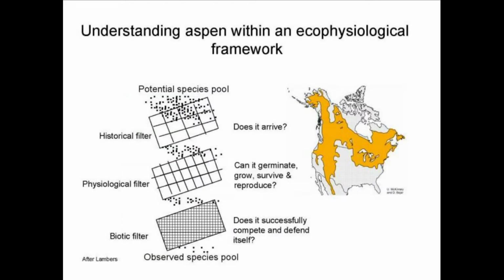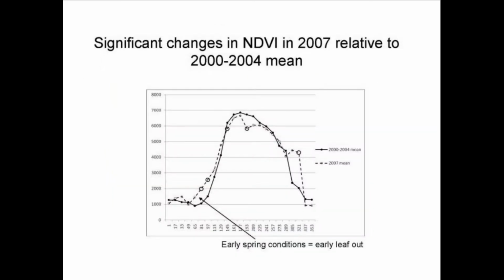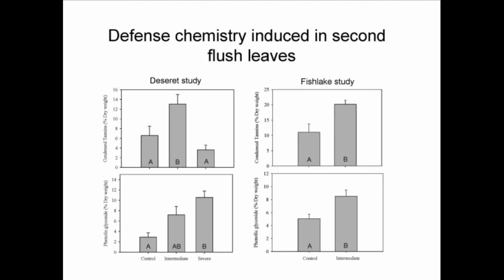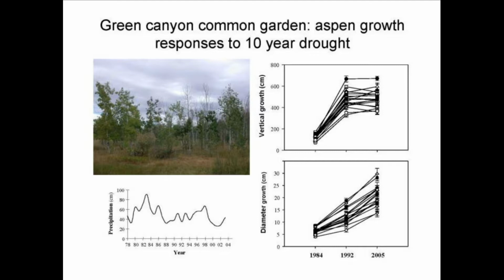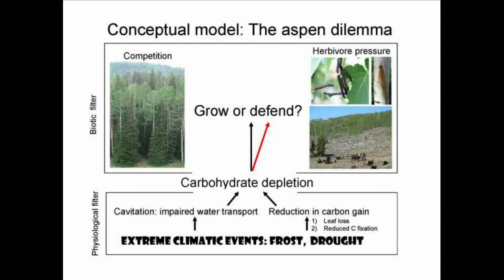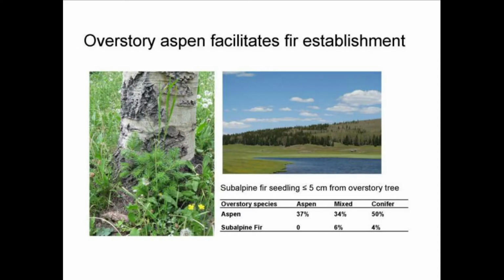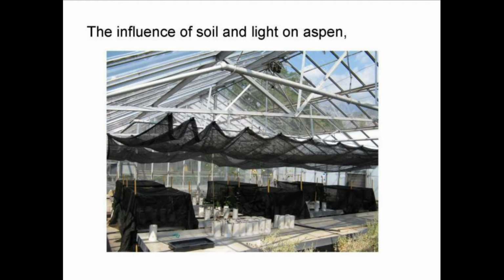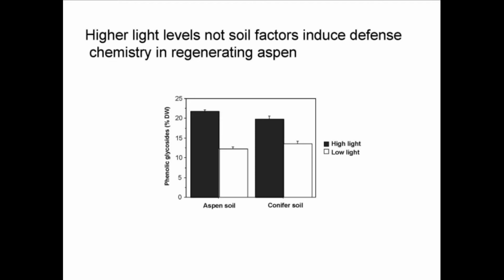The Psysiological Ecology of Aspen Conifer Interactions